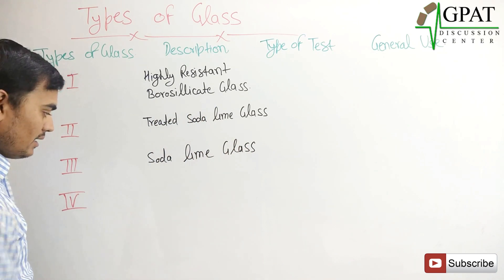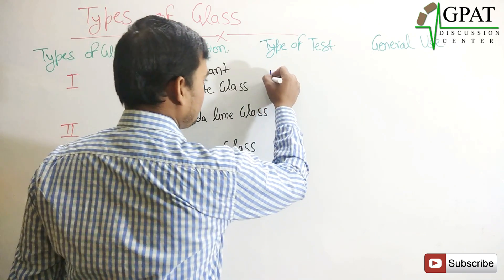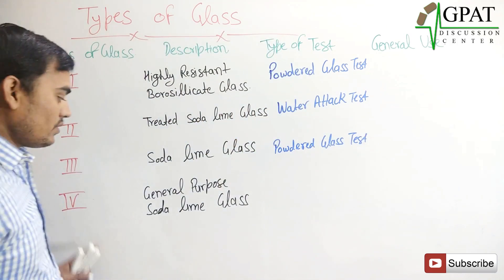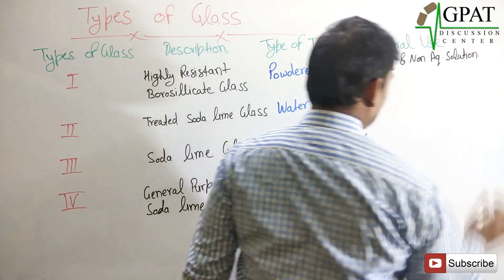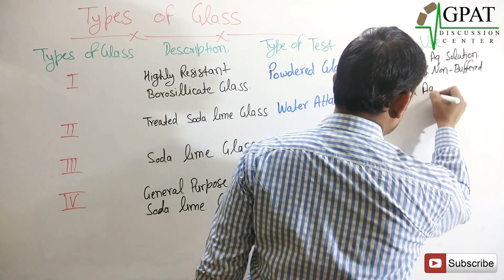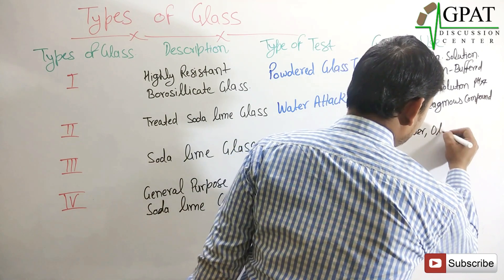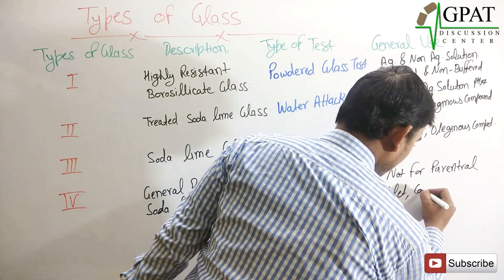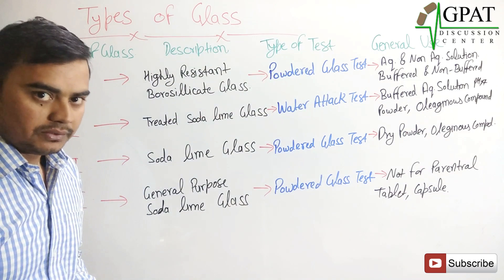TYPES OF GLASS | PHARMACEUTICS | GPAT-2020| DI | PHARMACIST EXAM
📖 Topic  Covered in this video:
✔️TYPES OF GLASS
💊 𝙂𝘿𝘾 (𝙂𝙋𝘼𝙏 𝘿𝙄𝙎𝘾𝙐𝙎𝙎𝙄𝙊𝙉 𝘾𝙀𝙉𝙏𝙀𝙍) 𝙎𝙊𝘾𝙄𝘼𝙇 𝙈𝙀𝘿𝙄𝘼 -